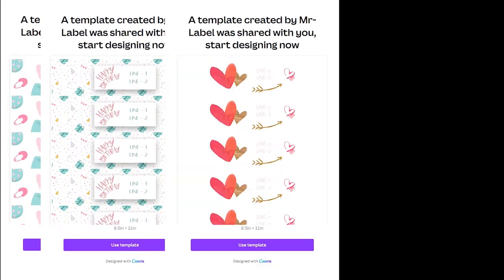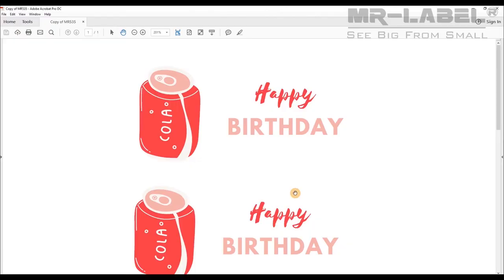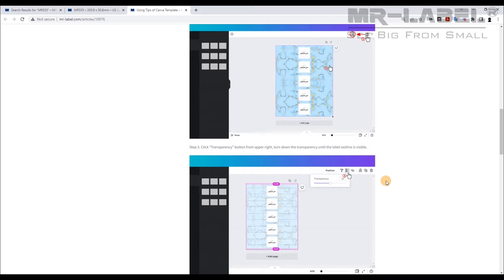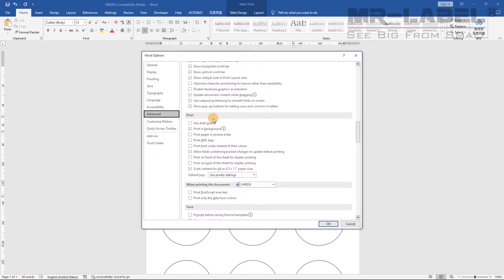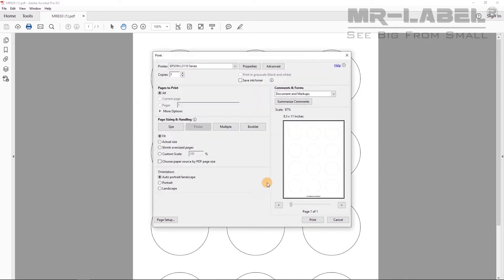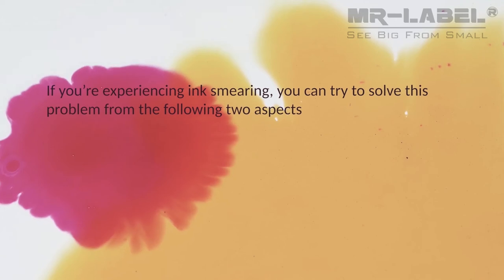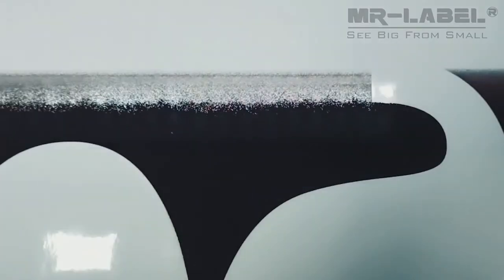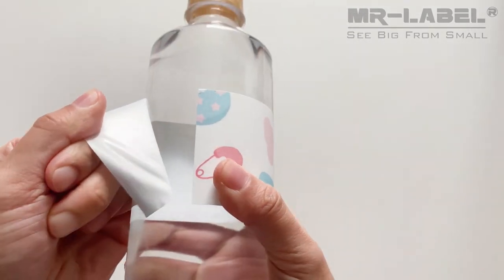Mr-Label 8.11"×2" Waterproof Matte White Water Bottle Labels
PERSONALIZE IT- For a refreshing take on the everyday water bottles, why not make your own personalized water bottles? Print company logo, photo or any pattern you like on the labels and customize your water bottles for weddings, baby showers, real estate open houses, holidays, and corporate events, they will transform an ordinary water bottle into one matching your theme.
WATERPROOF MATERIAL-Sometimes a little water is all it takes to ruin your packaging. But that certainly won’t be the case with these waterproof labels when you are labeling something that requires durability and moisture protection. Our waterproof labels are ideal for labeling bottles that might get exposed to liquids or heavy use. It's also perfect for outdoor label applications.
EASY DESIGN PRINT AND STICK - First design your water bottle labels’ contents using Mr-Label’s templates ( available for MS Word, OpenOffice, Photoshop ), For customers who are not familiar with the software above, Mr-Label provides an online design method. Second, print using either a laser or inkjet printer. Third, peel off the labels from the sheet, and stick them to your water bottles. Finally, impress your friends or customers.
DIMENSION – 5 labels per sheet. Label measures: 8.11” x 2” (205.9 mm x 50.8 mm). Sheet size: letter sized, 8.5” x 11” (215.9 mm x 279.4 mm).